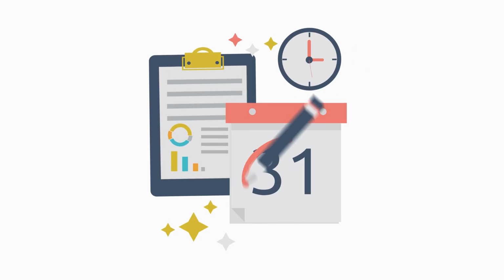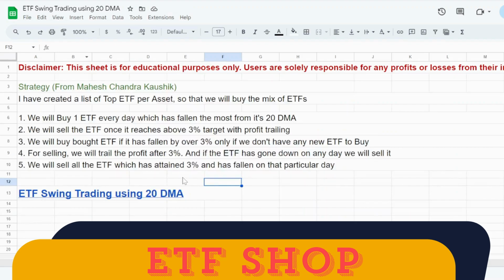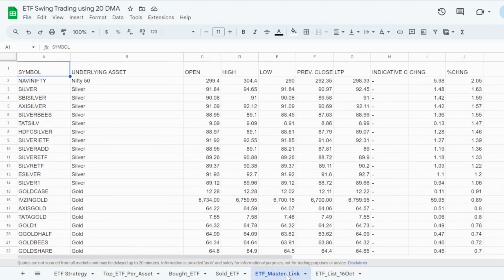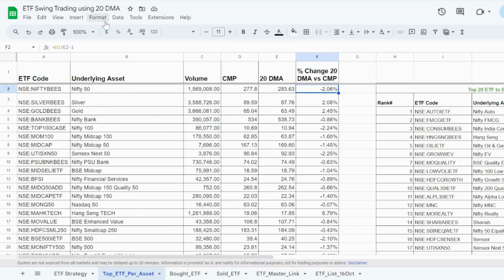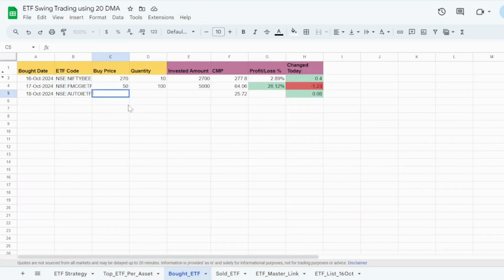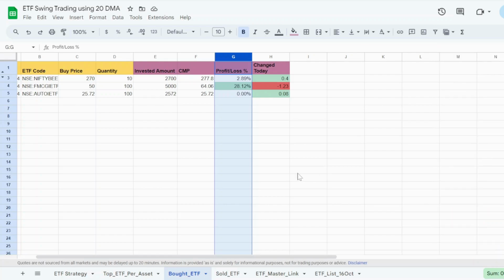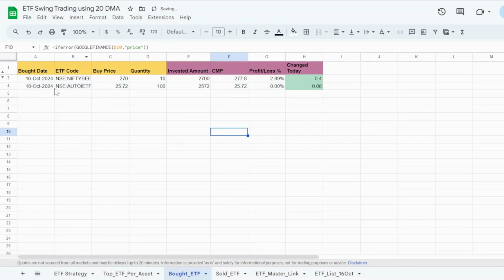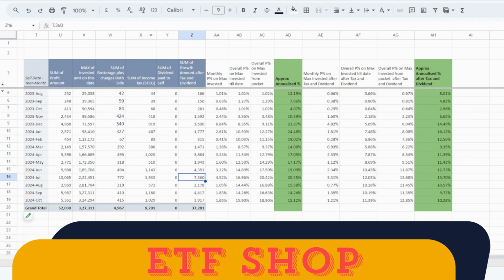Monthly Income with ETF Swing Trading for Salaried Individuals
ETF Swing Trading is a proven strategy to achieve consistent monthly income in just 15 minutes daily. I have created a simple Google Sheet to track your ETF investments. Whether you're busy with a full-time job or looking for a side income, this approach will help you trade safely and consistently. In this video, you will learn how to implement an ETF Swing Trading strategy to grow your wealth steadily without sacrificing your time or peace of mind.